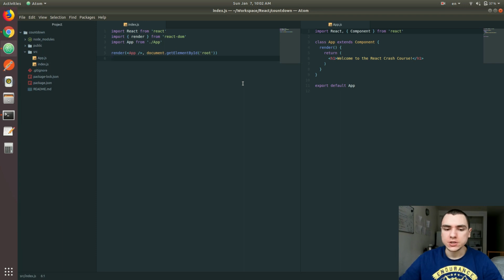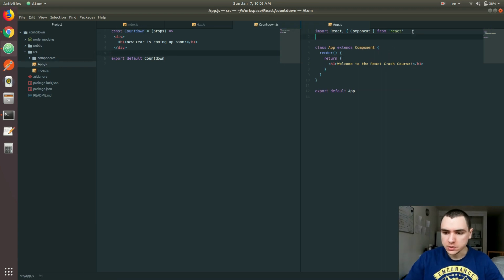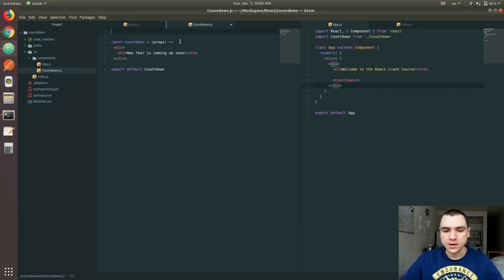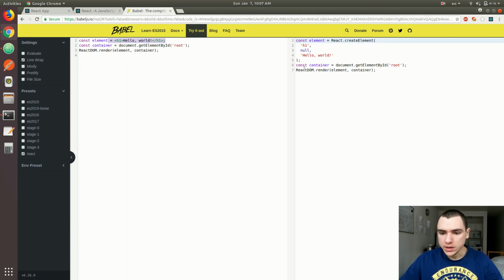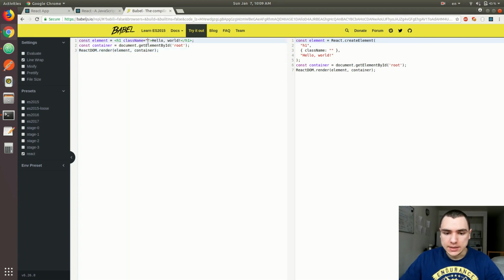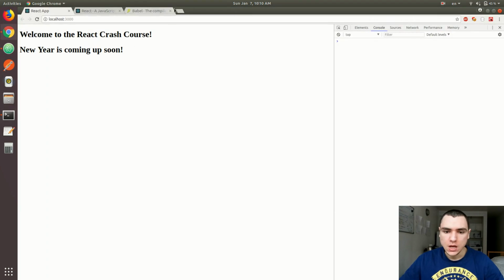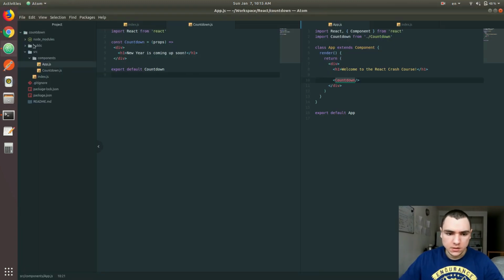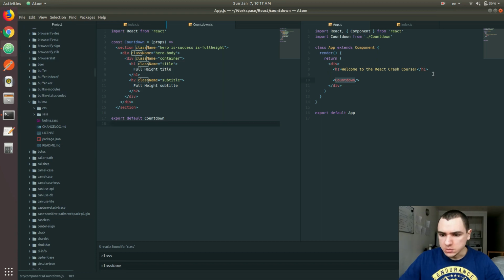React JS Tutorial - #4 Components & JSX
What's up fellas! In this episode, we'll begin crafting our app with a clean slave. Let's start off by creating our first component for the countdown. At first, it's going to be a functional component without any state, but we'll refactor it into a class if the need arises. I'll also briefly touch on JSX, as well as components in general, as we move along. As you're about to see, JSX syntax is just convenient sugar for writing out React.createElement calls.

To save up some time from writing our own stylesheets, let's pull in a CSS framework with built-in UI elements. One excellent choice is Bulma, which is a Flexbox-based no-JavaScript framework that unlike Bootstrap doesn't require any jQuery. And in the next video, we'll bring the countdown timer to live with state data!